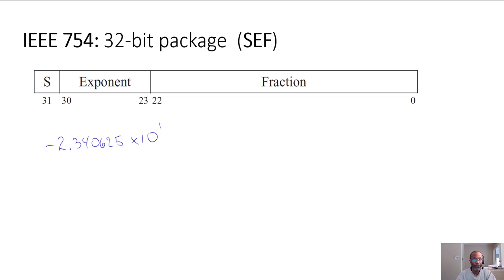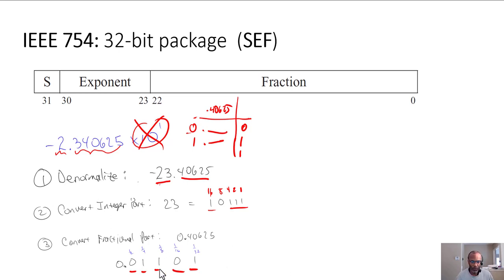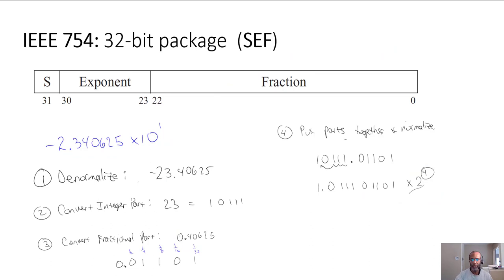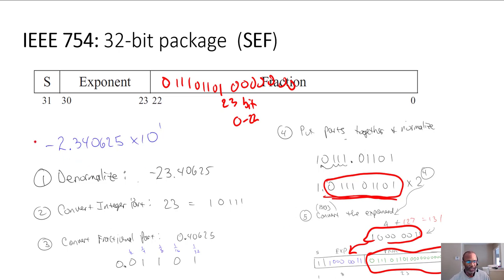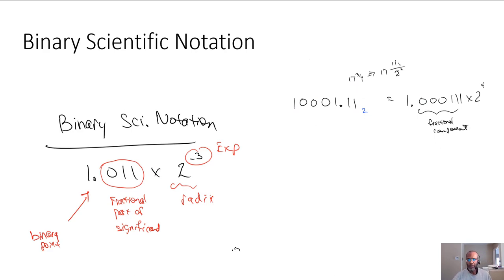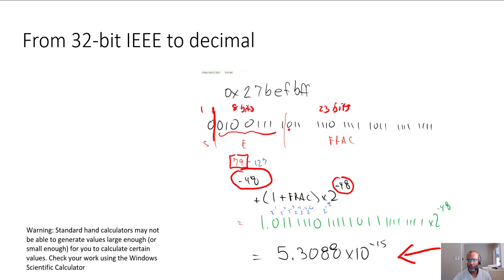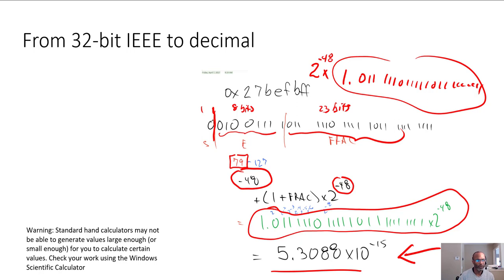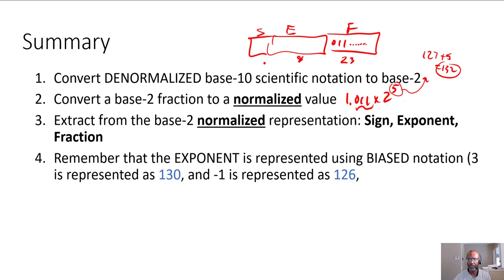Converting from base 10 to IEEE-754